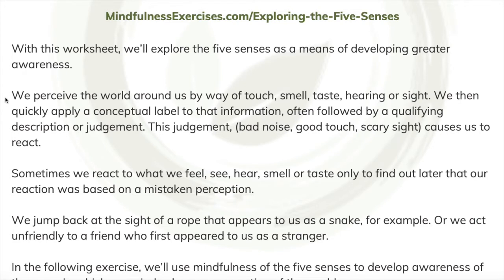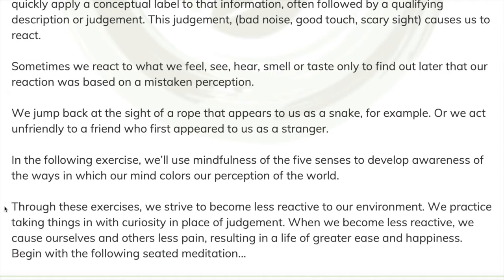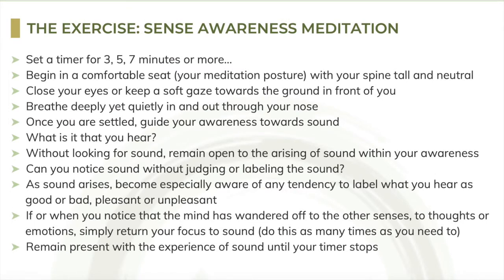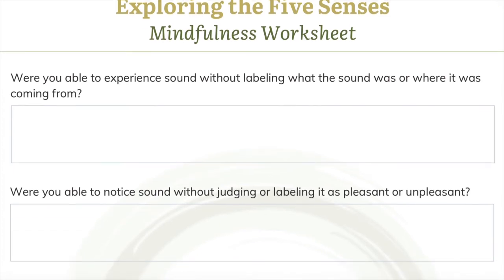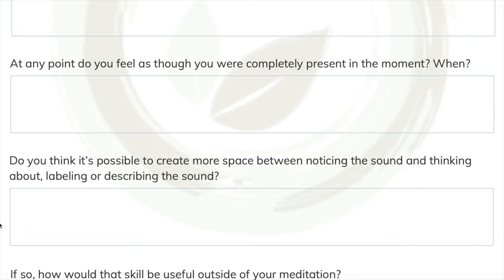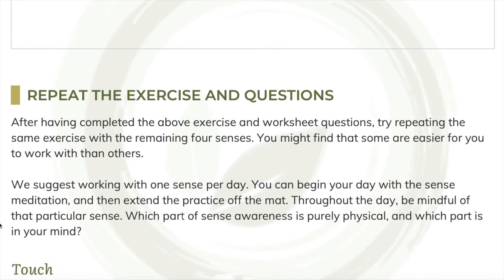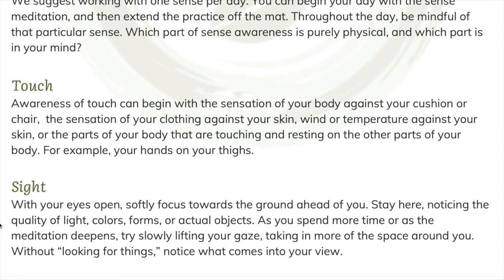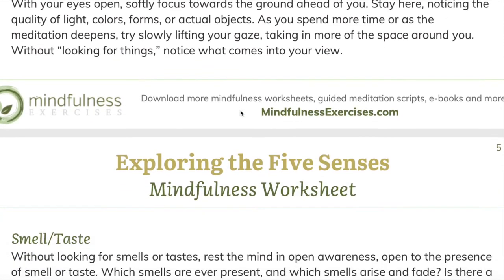Exploring the Five Senses Mindfulness Worksheet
This mindfulness worksheet is a guided meditation practice for exploring the five senses. It uses mindfulness of the five senses as a tool to develop our awareness of how our mind colors our perception of the world. As we take in the world through our senses from a place of curiosity instead of judgment, we become less reactive to our environment and find greater ease and happiness in life.

Download hundreds of free audio meditations, mindfulness worksheets and guided meditation scripts